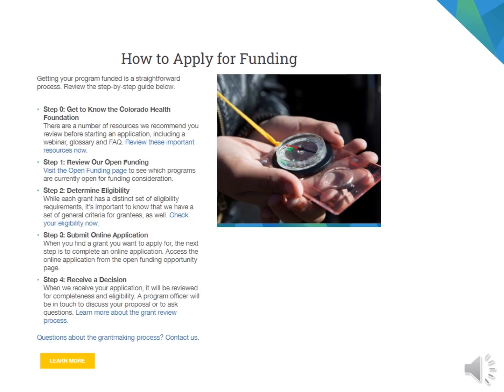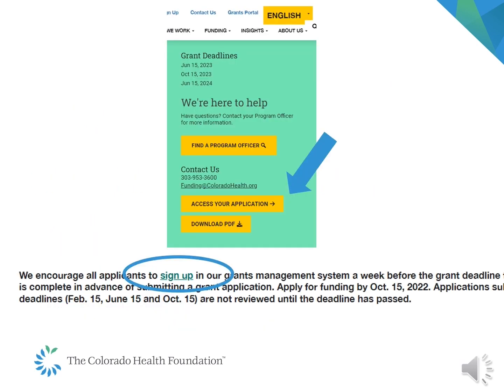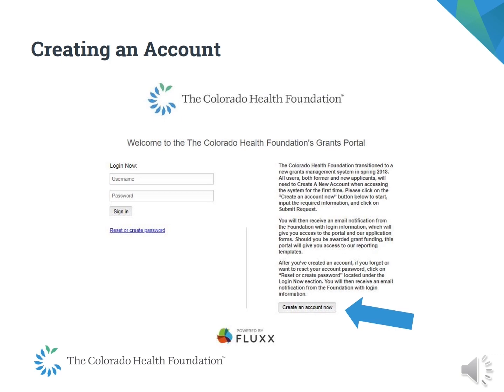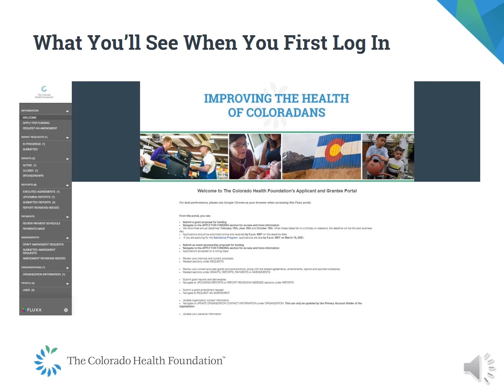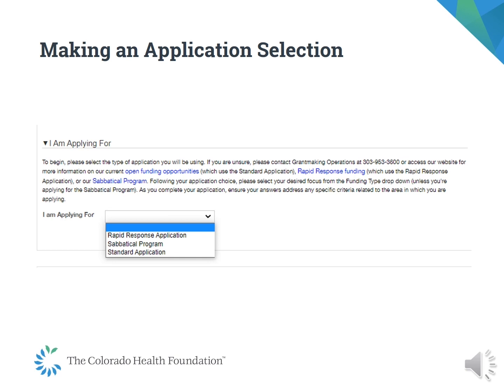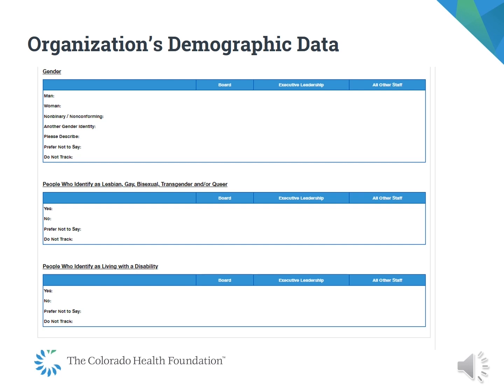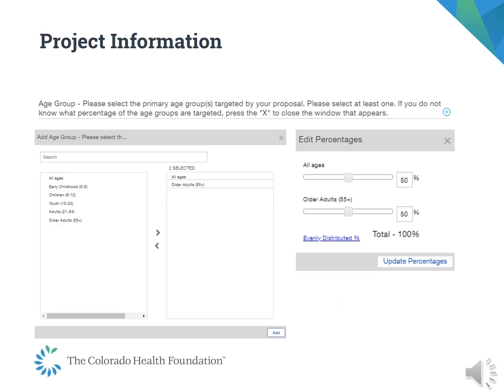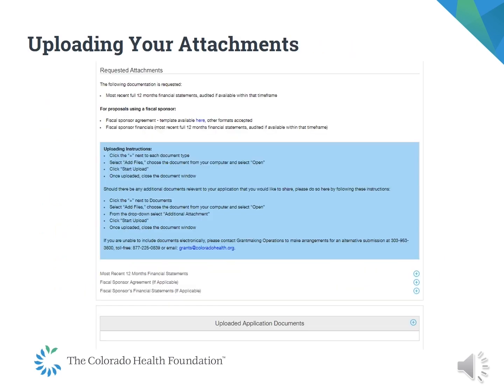Applicant Information for the Feb. 15, 2024 Grant Deadline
In this webinar, Ryan Severts, senior director of grantmaking operations, walks through how to register in our grants management system and reviews the online application process ahead of the Feb. 15, 2024 grant application deadline.